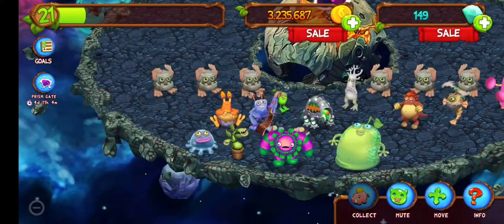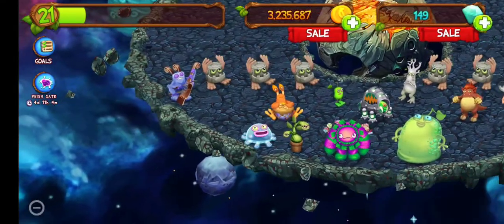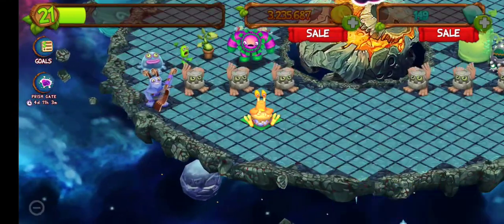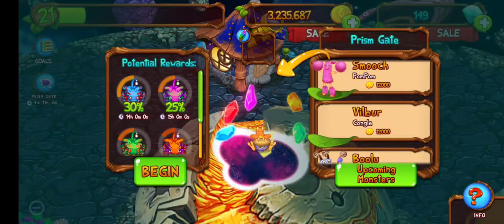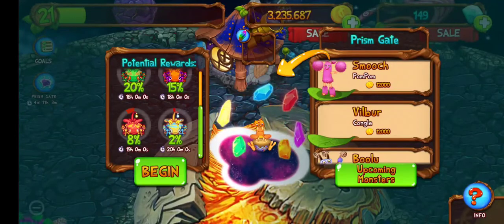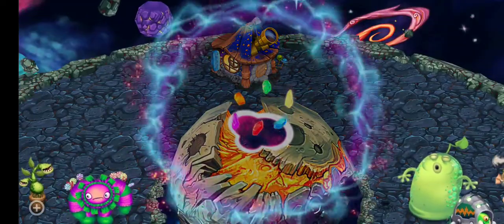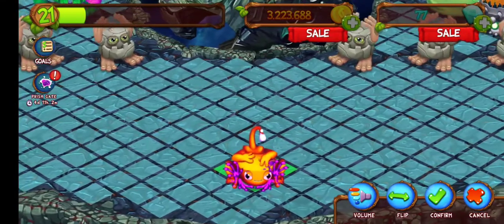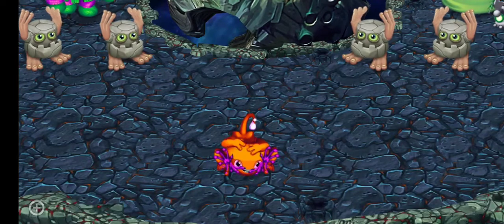Getting The New Prismatic Congle